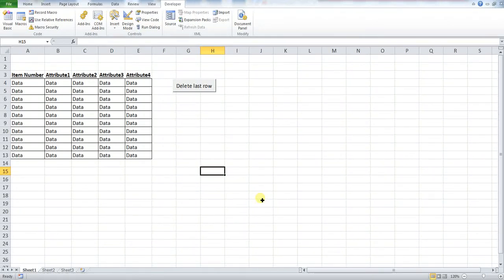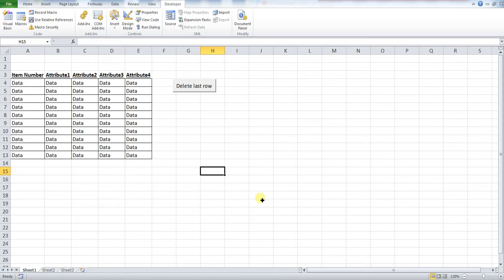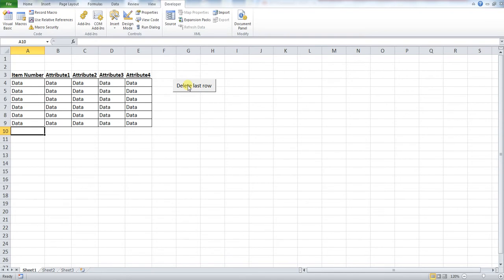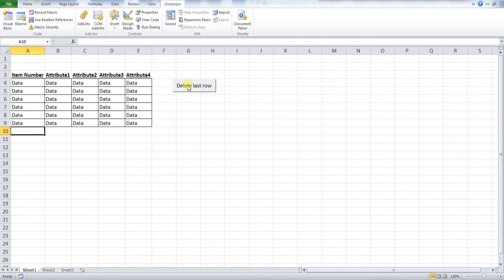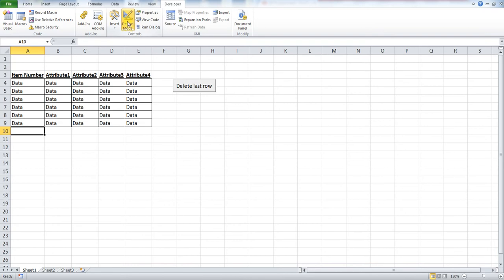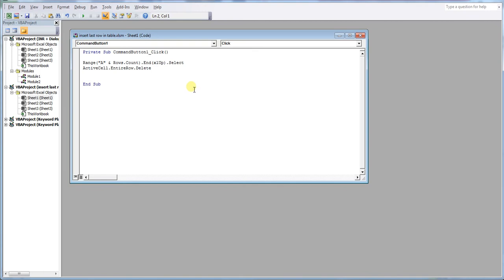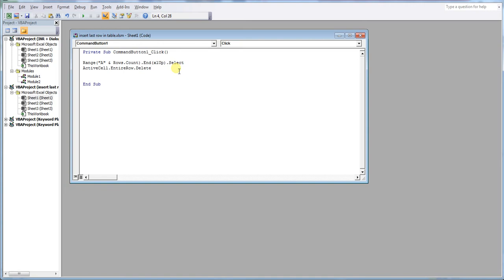Macro tutorial - How to delete the last row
In this video we outline how you can create a macro that will delete the last row in your dataset.

If you are new to excel macros then please watch the following playlist before we get started:

The code that we used in this video is as follows:

Range("A" & Rows.Count).End(xlUp).Select
ActiveCell.EntireRow.Delete

If you have any questions or comments then please put these in the description below.